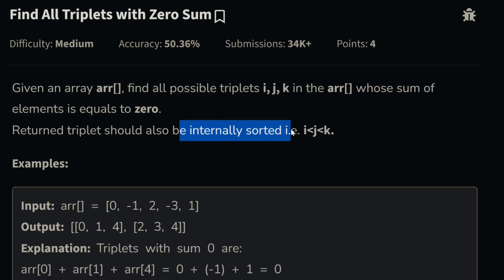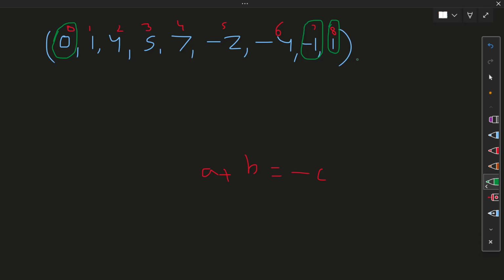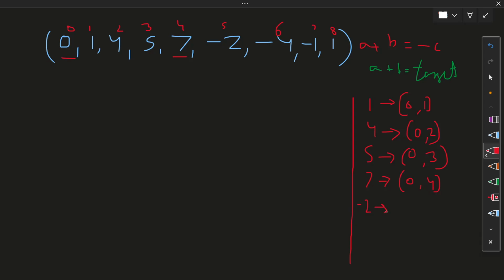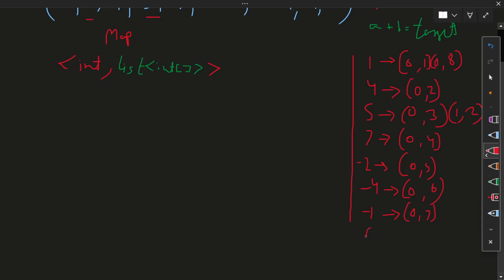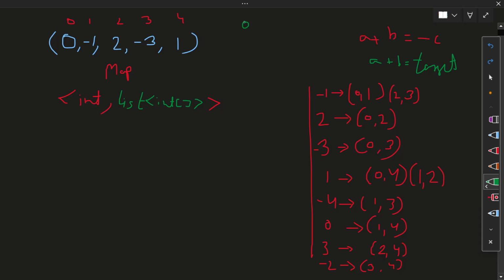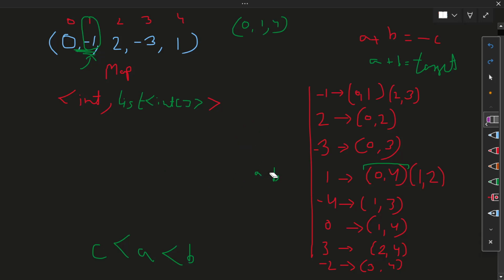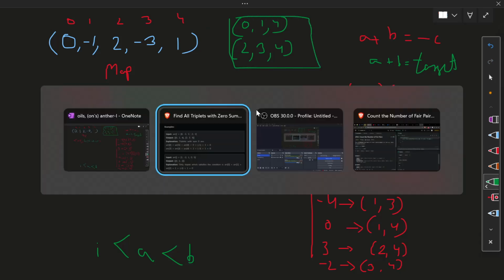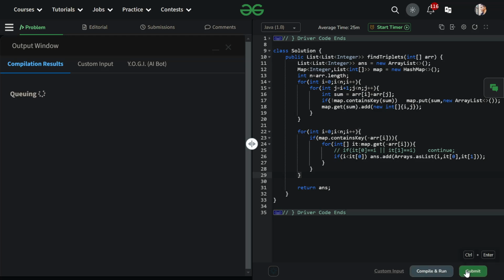POTD- 28/12/2024 | Find All Triplets with Zero Sum | Problem of the Day | GeeksforGeeks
Timestamp:
00:00 - Explanation
00:59 - Approach
14:35 - Code